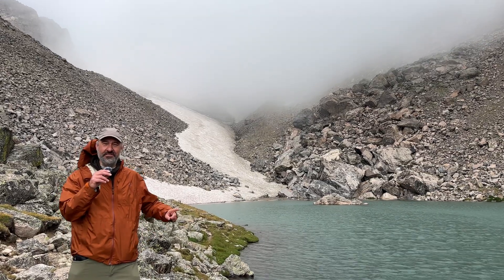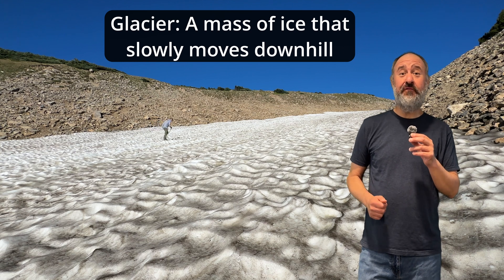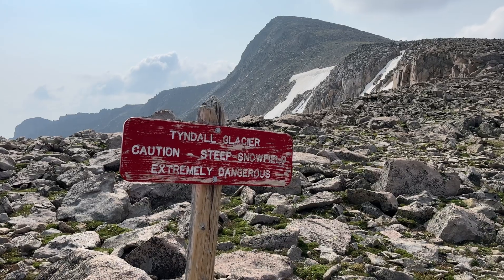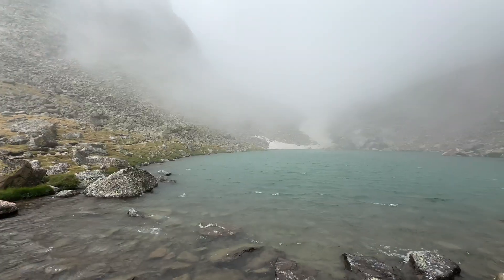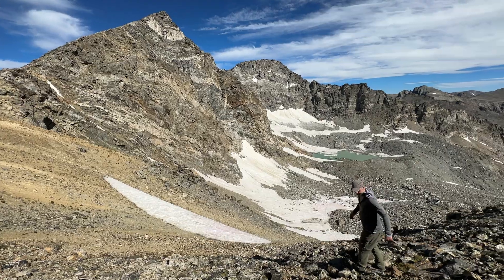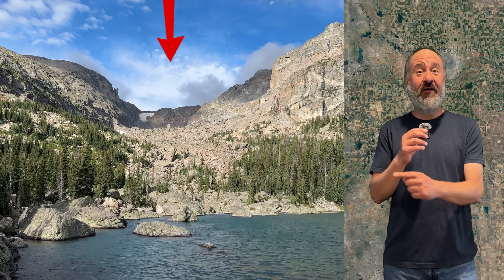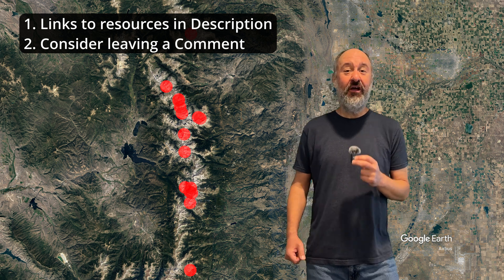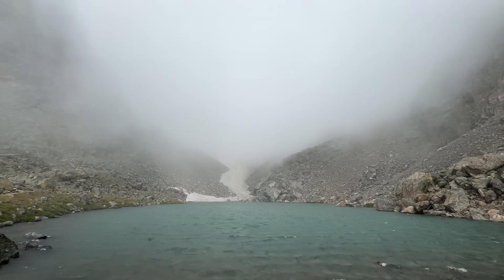I explored Colorado's LAST GLACIERS (Then I Found These!)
On this week’s Geography in the Wild we go on location high in Rocky Mountains to learn how Colorado can have both FEWER and also THOUSANDS MORE glaciers than its 16 officially named glaciers.

We hike to Tyndall Glacier, Andrews Glacier, Arapaho Glacier, and St. Mary's Glacier all the while searching for evidence of glacial movement in Colorado's last alpine glaciers.

We also learn about another kind of Colorado glacier: Rock Glaciers. There are thousands of active rock glaciers in Colorado. These rock glaciers have a thick layer of rock and an ice or ice/rock core. They are more resistant to warmer temperatures.

➤ Resources
The following resources were tremendously helpful in my research for this video. I highly recommend these resources if you have an interest in Colorado’s alpine or rock glaciers.

- Fountain, A. G., Glenn, B., and Mcneil, C.: Inventory of glaciers and perennial snowfields of the conterminous USA, Earth Syst. Sci. Data, 15, 4077–4104, 2023.
- Johnson, G., Chang, H., and Fountain, A.: Active rock glaciers of the contiguous United States: geographic information system inventory and spatial distribution patterns, Earth Syst. Sci. Data, 13, 3979–3994, 2021.
- What is a Rock Glacier?

➤ Gear I use HIKING and BACKPACKING:
- Water Filter
- Bear Proof Container
- Trekking Poles
- Backpacking Stove
- Ultralight Backpacking Tent
- Backpacking Sleeping Pad
- Ultralight Inflatable Pillow

I want to share my joy of the outdoors with you. I hope that you are inspired to get outside and enjoy nature too.

0:00 Intro
0:47 Colorado's Alpine Glaciers
1:51 16 Named Glaciers?
2:39 Tyndall Glacier
3:34 Andrews Glacier
5:23 Arapaho Glaicer
6:18 Colorado's Rock Glaciers
7:08 Landslide at Lake Haiyaha
8:15 My Key Takeaways